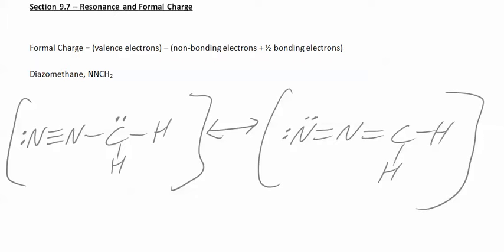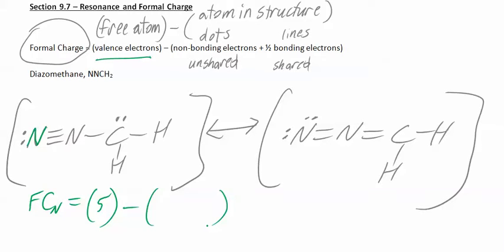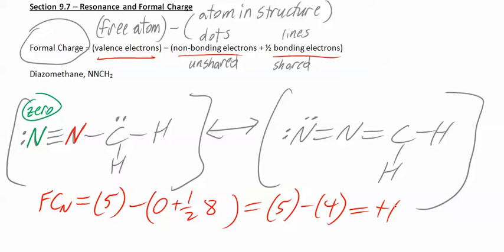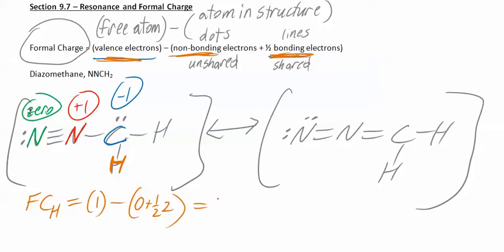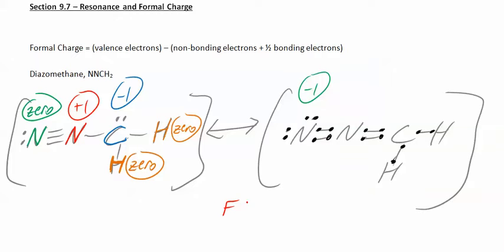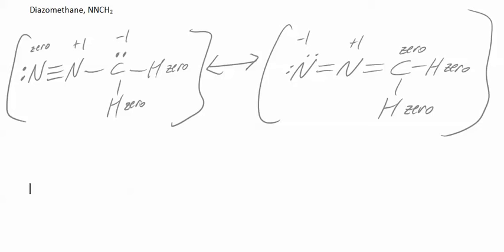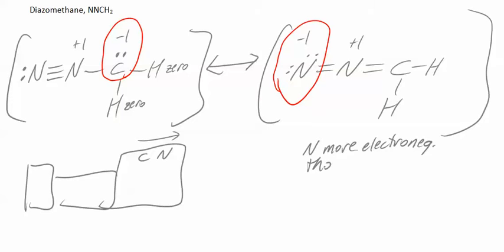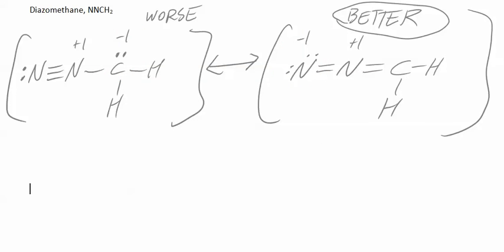CHE170 Ch9 FormalCharge